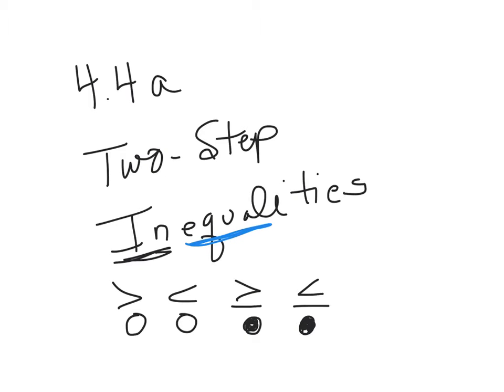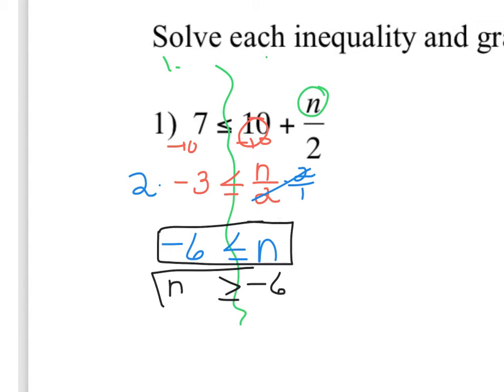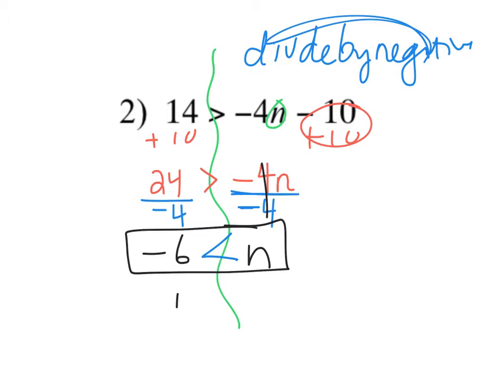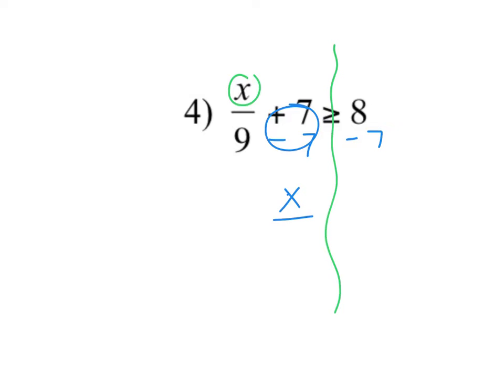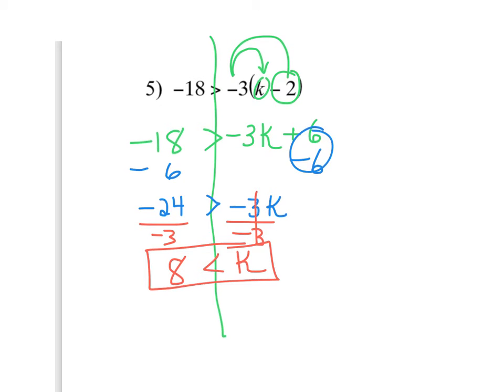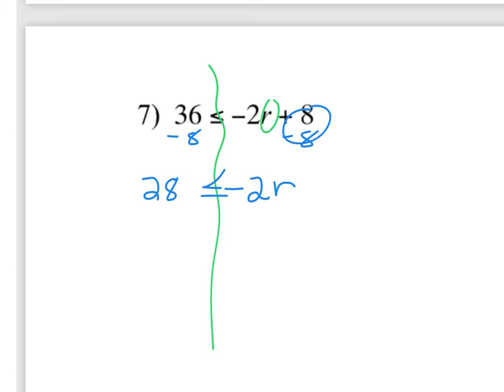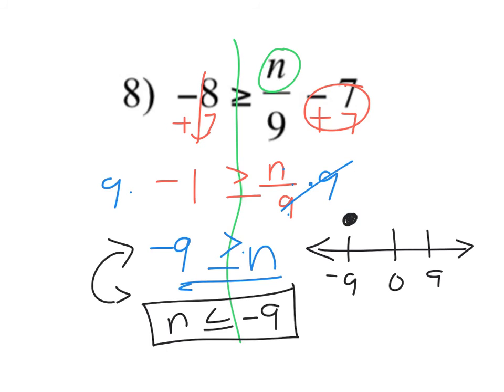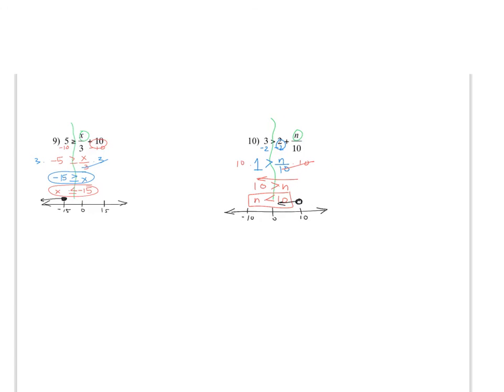4.4a Two-Step Inequalities